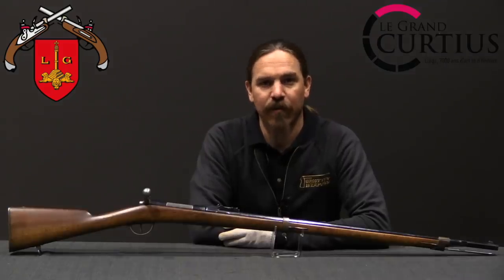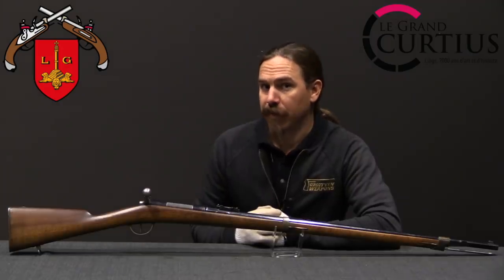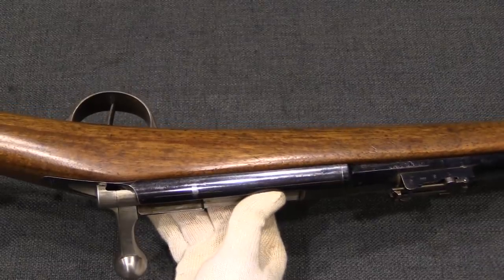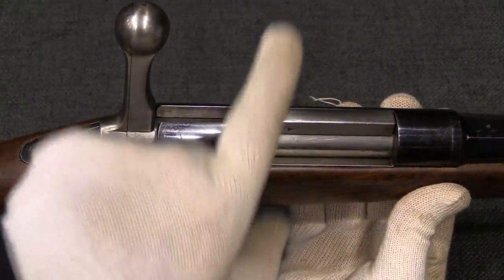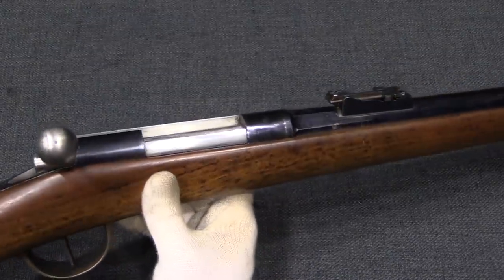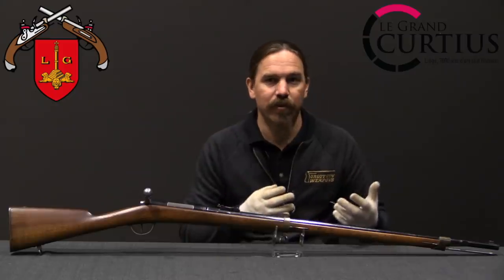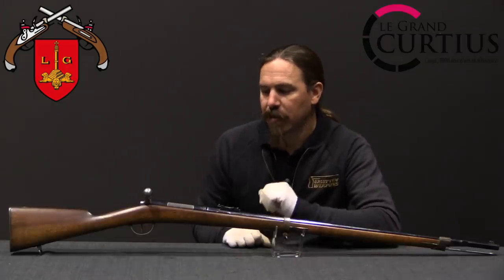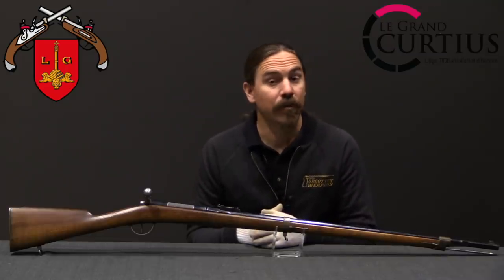Mauser-Norris Prototype: Origins of the Mauser Legacy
Today we are looking at one of the rarest and earliest rifles built by Paul and Wilhelm Mauser, a design which would set in motion all the events that led to the Mauser company becoming one of the great world leaders in small arms. The Mauser brothers were born in Oberndorf am Necker in the Kingdom of Württemberg, sons of a gunsmith. They would take up their father's trade and were creative and intelligent boys, but opportunities were limited in the small, rural town of Oberndorf. In 1865 they presented a rifle to the Austrian Army in Vienna for trials, where it was rejected. However, it was noticed by an American sales rep for the Remington Company, a man named Samuel Norris. Norris saw the potential in the Mauser brothers' design to convert needlefire rifles to metallic cartridges, and he signed a deal with the brothers to further develop the system.

The Mauser's moved to Liege Belgium to do their work, and within just a few years they were making rifles for Norris. This example is based on a Chassepot, as Norris hoped to sell the conversion system to the French Army. That deal was rejected, however (the French were happy sticking with paper cartridges as of 1868), and Norris' plans began to unravel when the Remington company discovered that he was making dealings in his own name instead of for them. The Mauser brothers ended up walking away from the deal with ownership of the patents they had filed with Norris, and when they submitted the design to the Prussians a process began which would result in the Mauser Model 1871 being adopted. From there, their talents would lead to the whole line of Mauser repeating rifles culminating in the Model 1898, arguably the pinnacle of the bolt action military rifle.

Thanks to the Liege Arms Museum for access to film this for you! If you are in Belgium, definitely plan to stop into the museum, part of the Grand Curtius. They have a very good selection of interesting and unusual arms on display. Further thanks to the Paul Mauser Archive for helping to arrange this filming!

Forgotten Weapons
6281 N. Oracle #36270